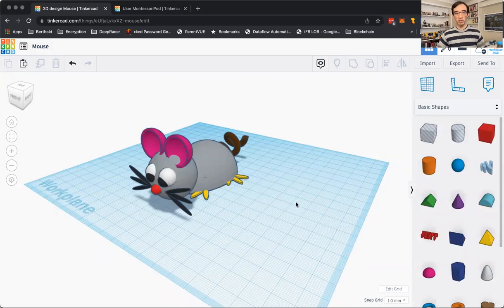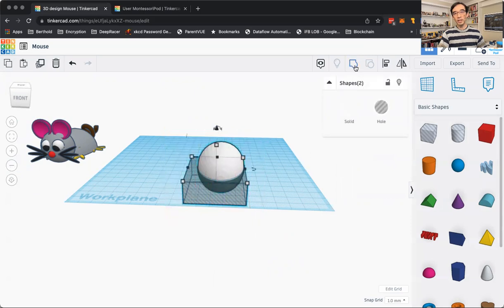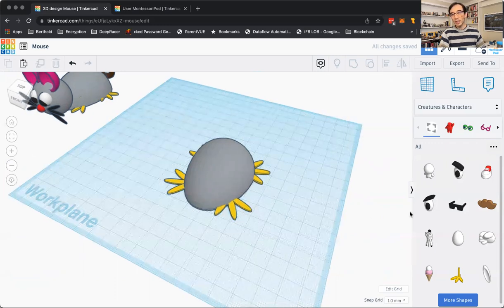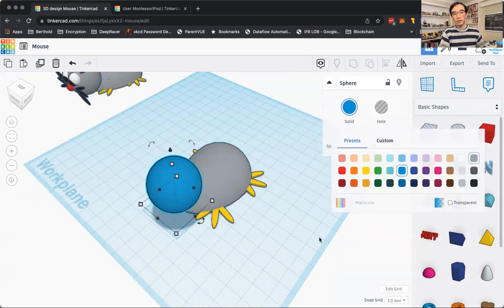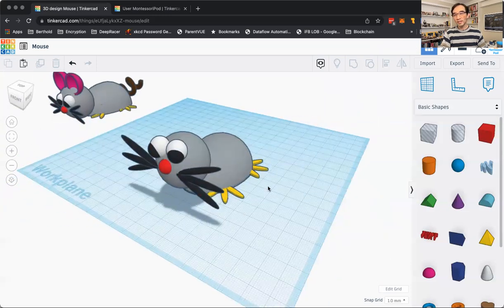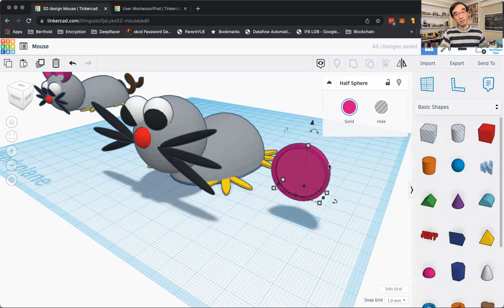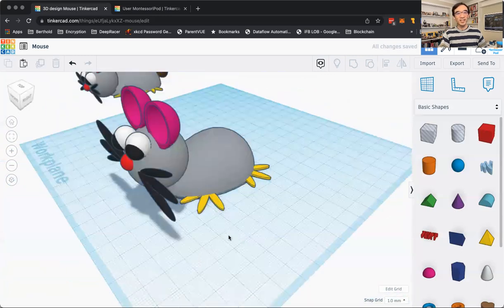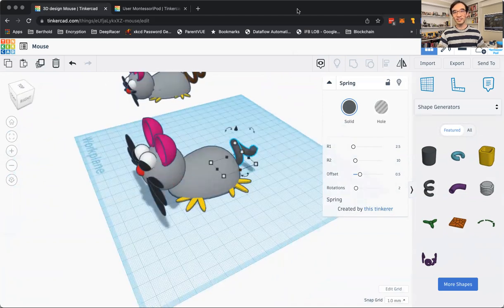3D Mouse Tutorial using Tinkercad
Watch Mr. Sze share how to design a 3D mouse using Tinkercad!